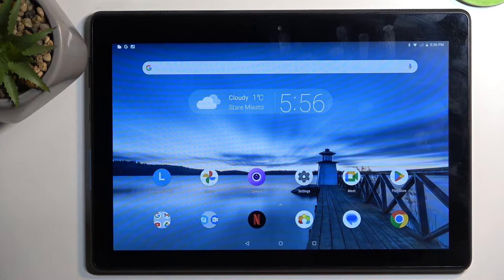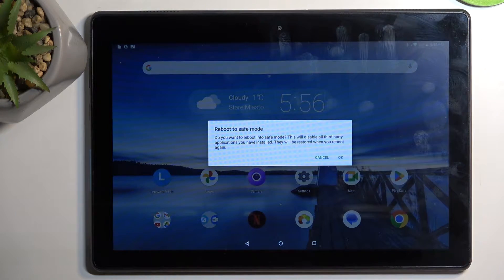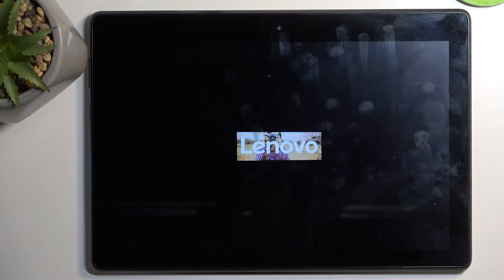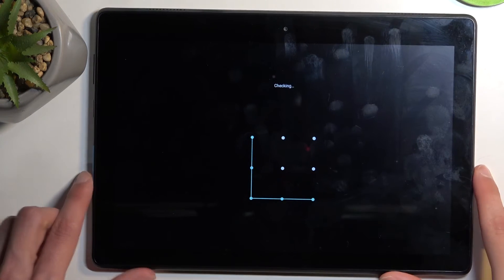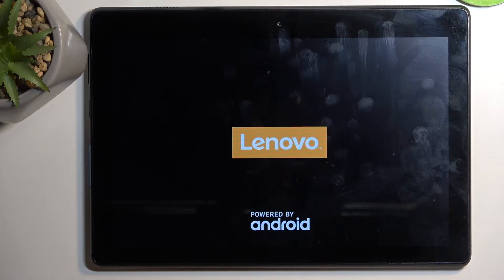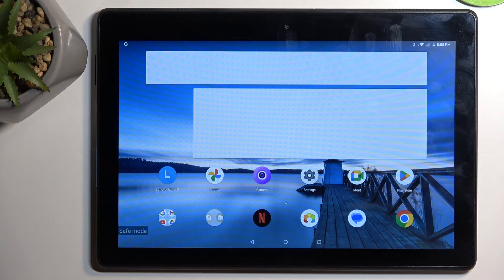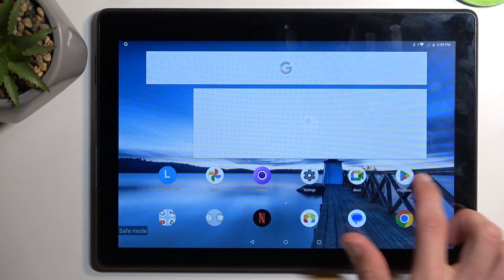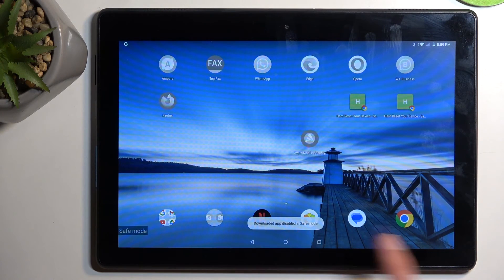How to Enter Safe Mode on LENOVO Tab E10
Find out more info about LENOVO Tab E10:
Entering Safe Mode on your LENOVO Tab E10 is a useful troubleshooting step to diagnose issues with third-party apps. In this mode, only pre-installed system apps will be available, allowing you to troubleshoot any issues caused by third-party apps. To exit Safe Mode, simply restart your device as you normally would, and it will boot back into regular mode.

How to enter safe mode on LENOVO Tab E10? How to turn on safe mode on LENOVO Tab E10? How to activate safe mode on LENOVO Tab E10?